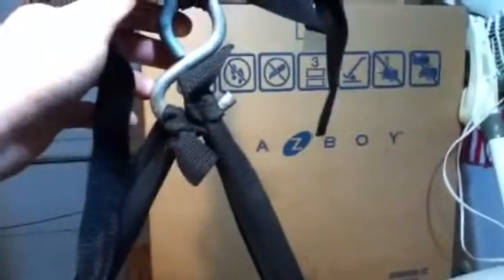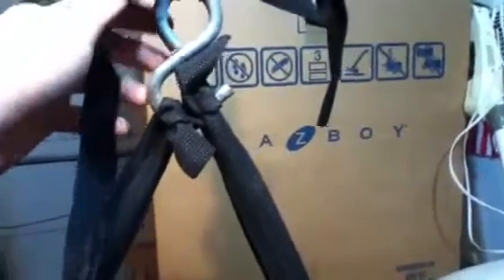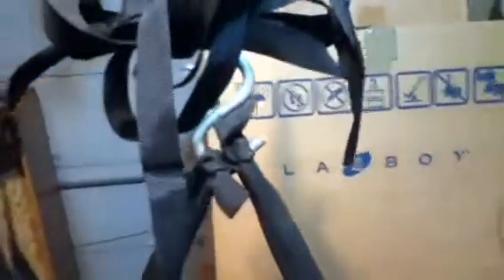DIY snowmobile inner tube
DIY snowmobile inner tube for the yard